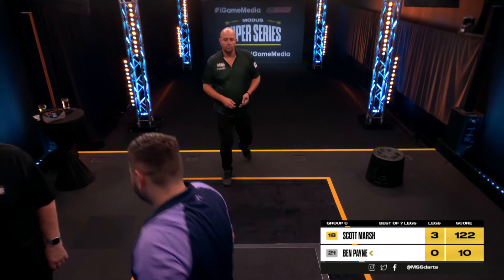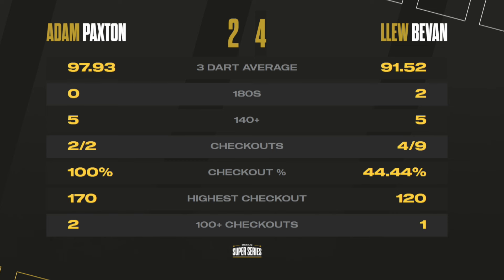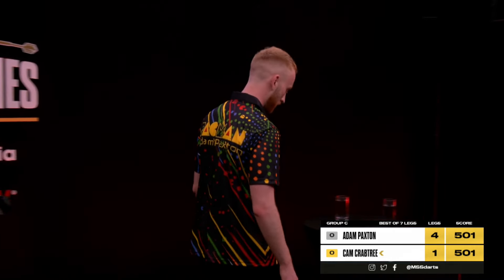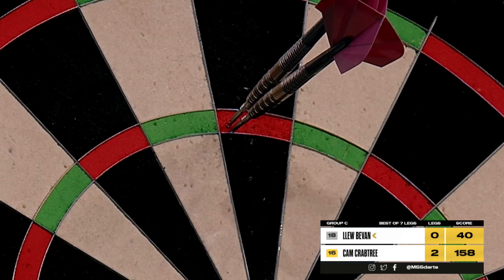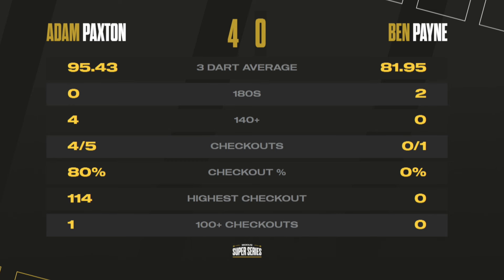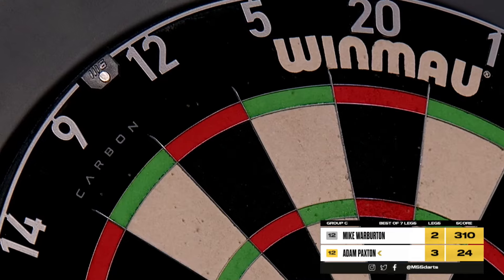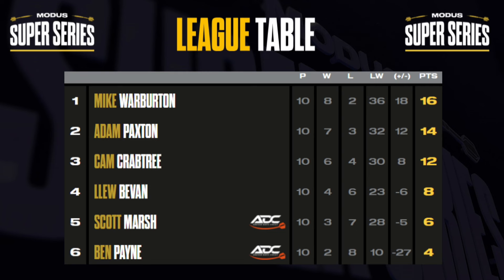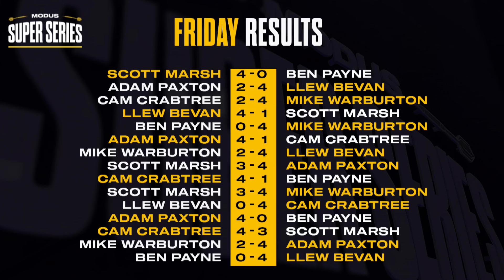Warburton Makes Toast Of The Field!🔥 | Highlights | Week 8 Group C Session 2